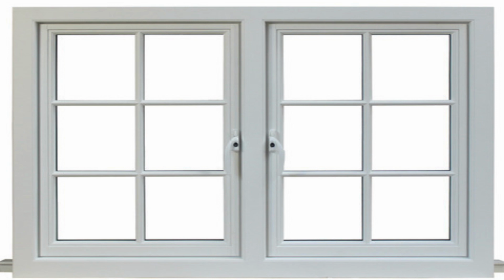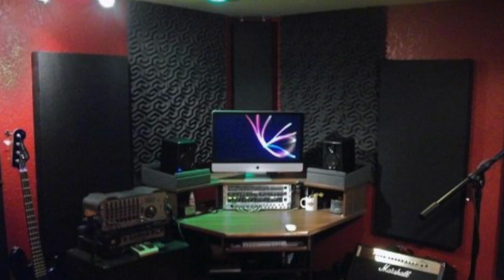YOUR AUDIO SUCKS!!! How to Record the Best Audio for Youtube Videos | Part 1 (Acoustic Treatment)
How to have the best audio for youtube content is a goal that a lot people wish to reach on their channel.  Commons practices people look for are the best plugin for noise reduction and how to remove hiss from audio recordings.  Some people just don't know the common practice of proper acoustic treatment for audio recordings or sound treatment for audio recordings.  In this series I will explain the best practices on how to get rid of background noise and why the audio comes out bad.  My name is David Stylz for those of you who don't know me and thanks to the community from newtubers reddit I will explain how to clean audio for youtube content.

Introduction
What is Sound Treatment? 01:57
Sound Blocking 02:11
Sound Absorbing 03:52
Audio Difference Examples 06:12
Recording Space Alternatives 06:56
Final Thoughts 07:38

Want to know or get the same Studio Equipment that I use?  You can find them all here!

Microphone
Microphone Stand
Audio Interface
Pre Amplifier
XLR Cables
Computer
Headphones
Camera
Green Screen